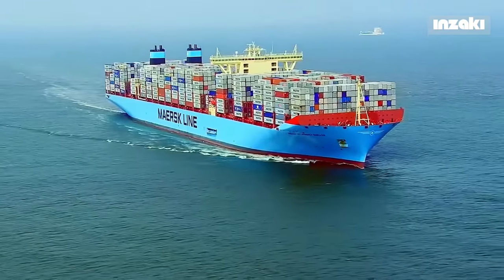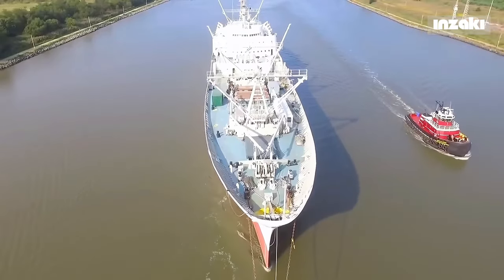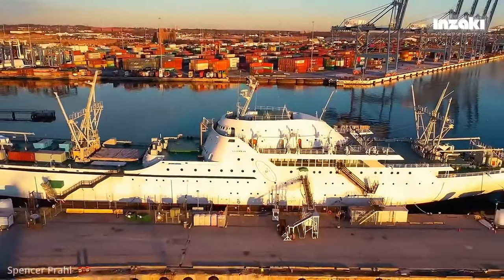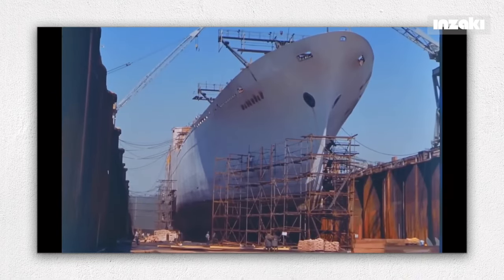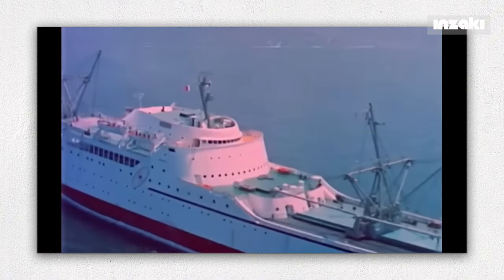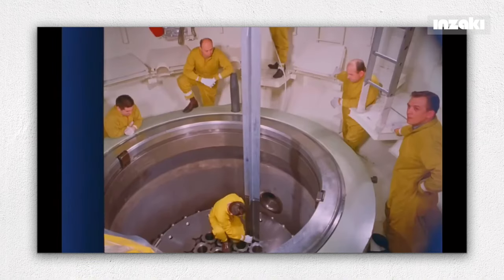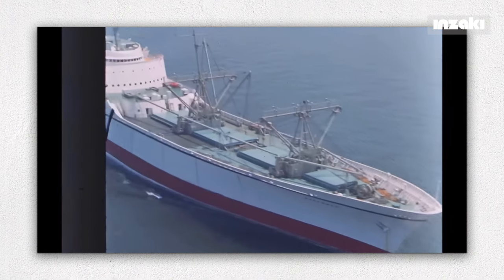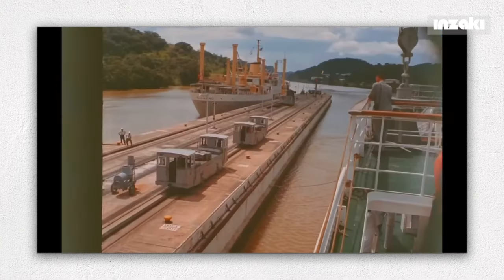Here's The Only Nuclear Powered Cargo Ship in The world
The world's sole nuclear-powered cargo ship stands as a pioneering marvel, utilizing nuclear energy to propel and sustain its operations, showcasing a unique and advanced approach to maritime transportation.